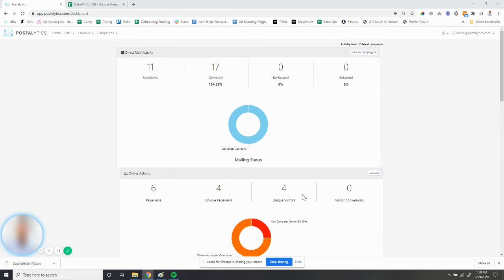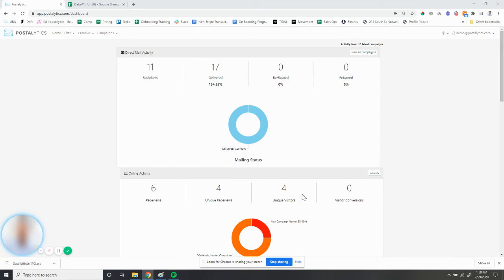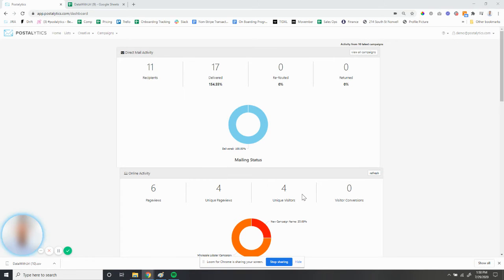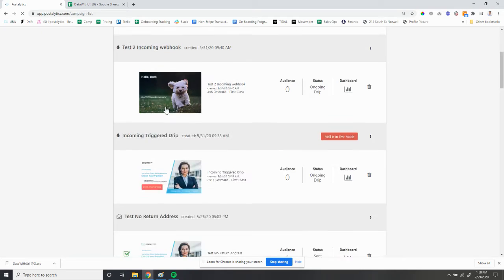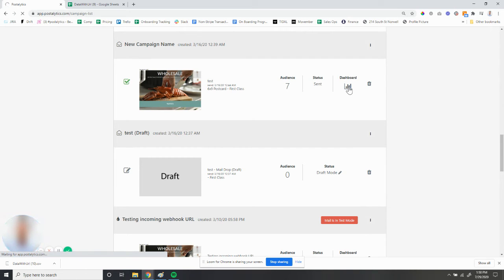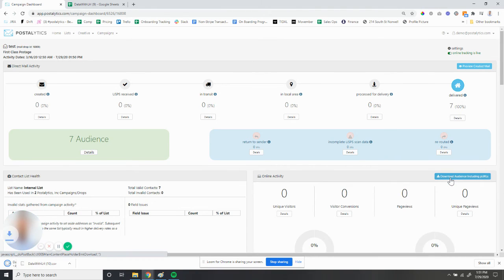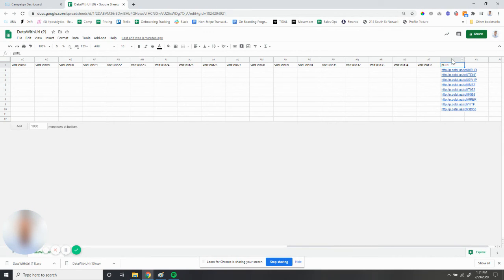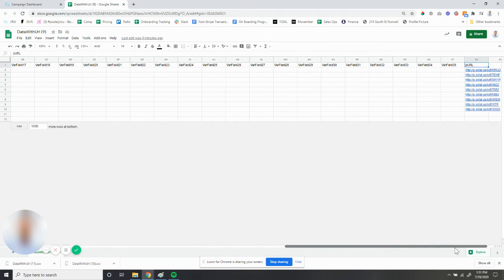Quick Hit Videos - How to download your Personal URLs or PURLs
How to download your Purls from a campaigns.